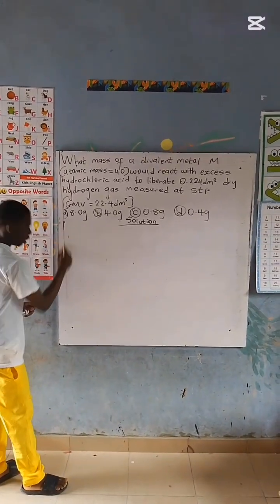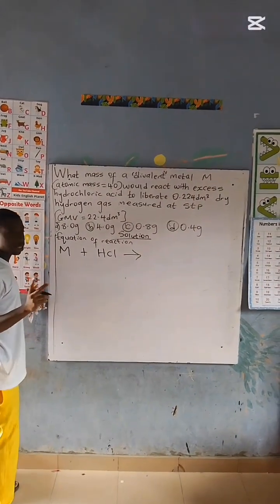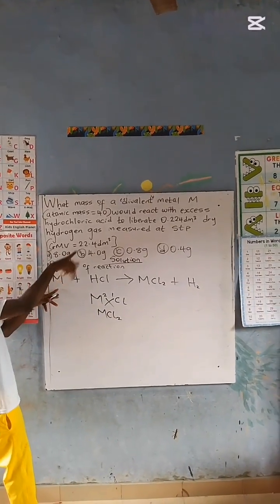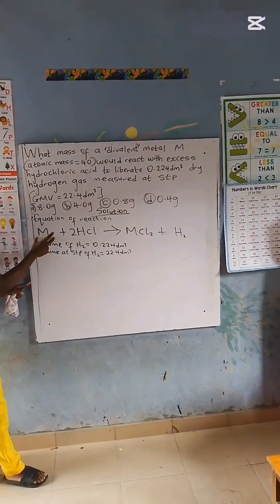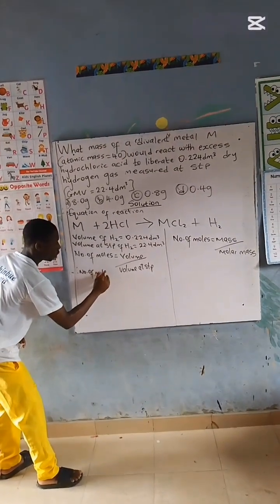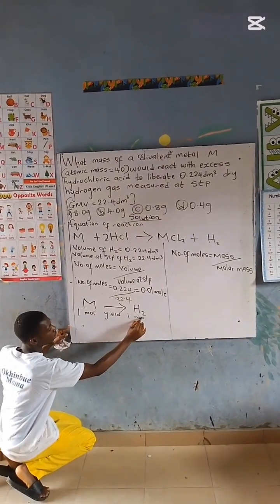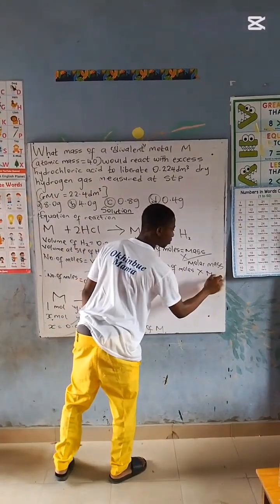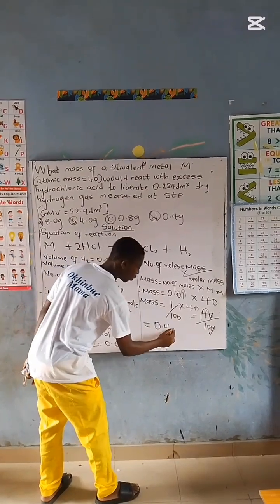Stiochiometry made easy#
Stiochiometry made easy for jamb students and for those taking Chemistry related exams